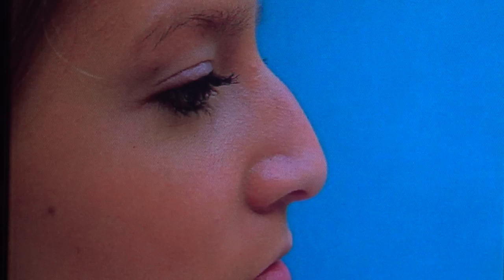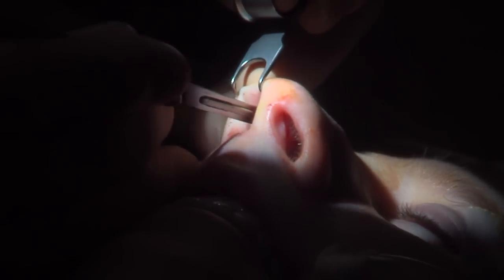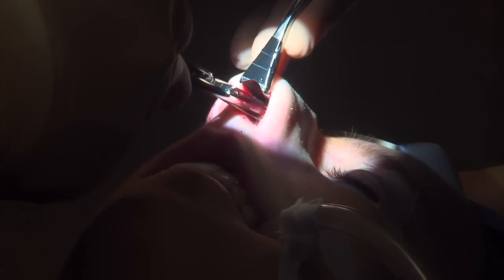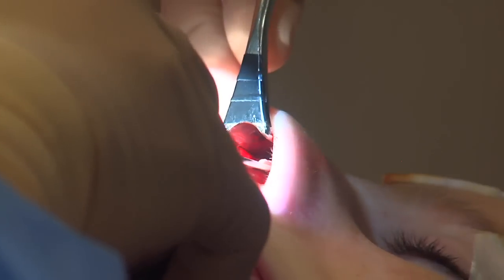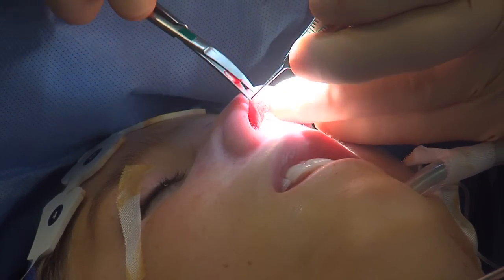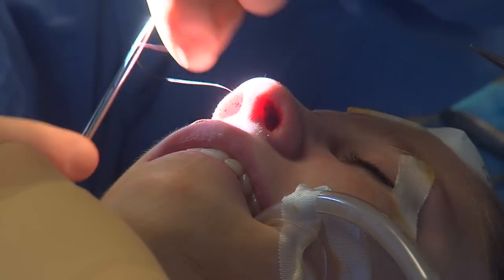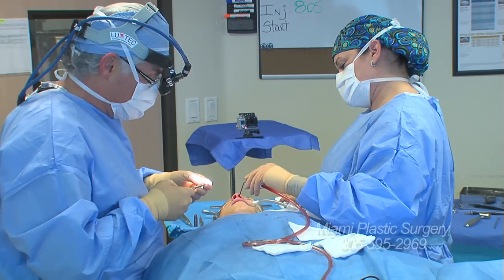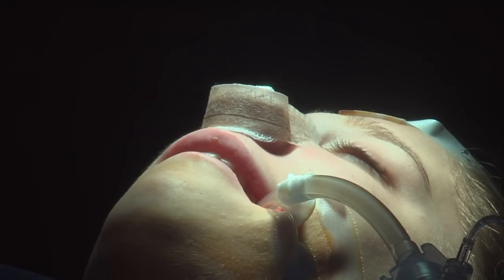Rhinoplasty Miami - Dr. Carlos Wolf - Miami Plastic Surgery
A rhinoplasty, or nose job, can be performed to improve the aesthetics of the nose as well as for reconstructive purposes including the restoration of nasal function. The procedure involves a change in length, contour, width or definition. Rhinoplasty is the most commonly performed facial plastic surgery in the United States.

Dr. Carlos Wolf is a board-certified facial plastic surgeon with more than 25 years of experience. He is a founding partner at Miami Plastic Surgery.

Miami Plastic Surgery offers all aspects of plastic surgery for the breast, body and face.
Here is a list

- eyelid surgery - also known as blepharoplasty

Miami Plastic Surgery is located at

Miami Plastic Surgery
Rhinoplasty in Miami
Nose Job - Nose Surgery